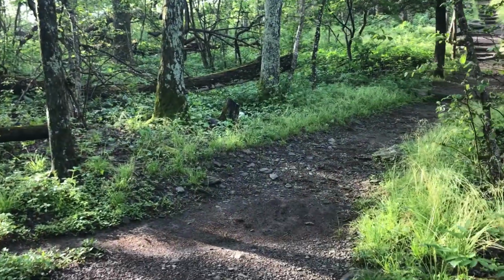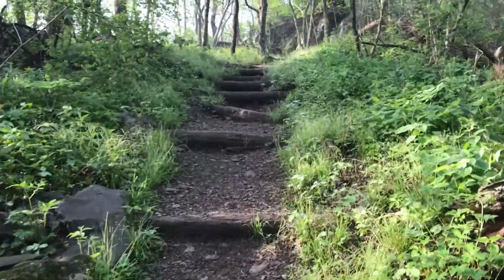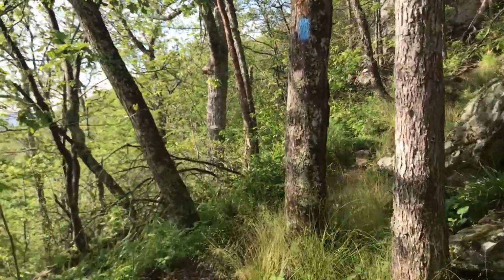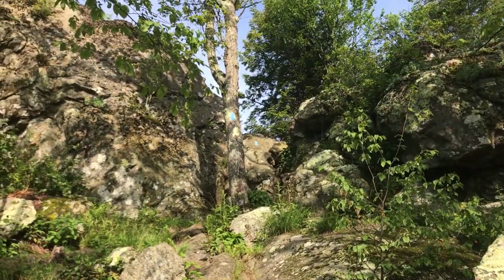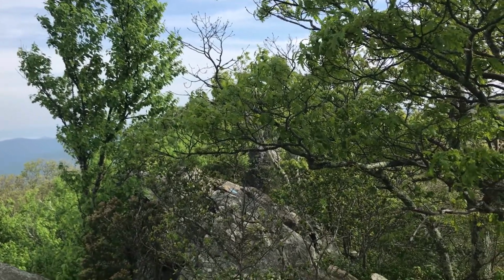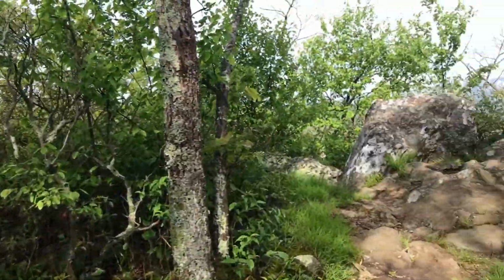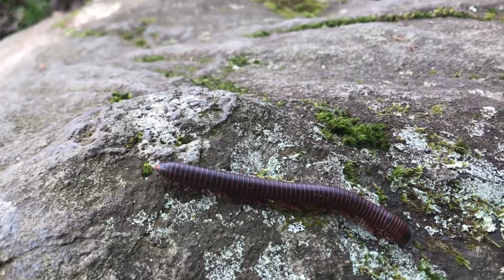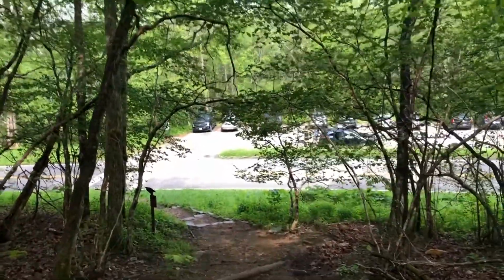Bearfence Loop Trail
The Bearfence Loop Trail in Shenandoah National Park is a short , but moderately strenuous hike with numerous rock scrambles and scenic views of the National Park central section.
Length (roundtrip): 1.2-1.5 miles
Elevation gain: 311 feet
Duration: 45-90 minutes
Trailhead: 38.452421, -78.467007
Trailhead: At mile 56.4 of Skyline Drive